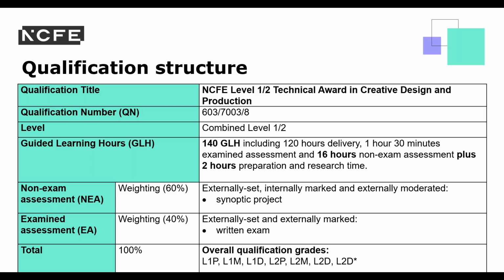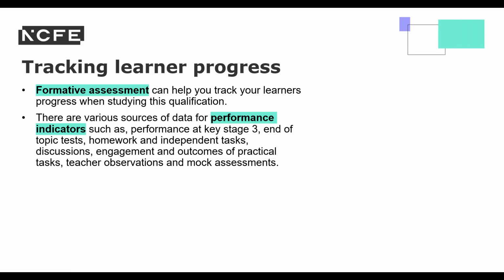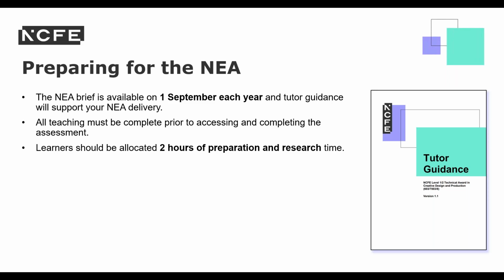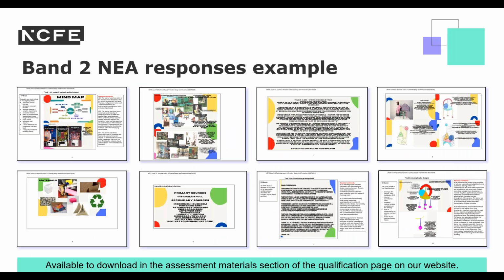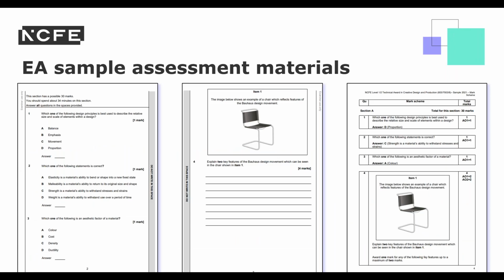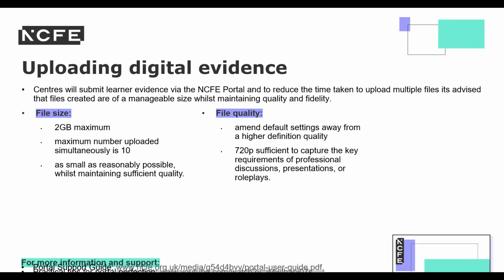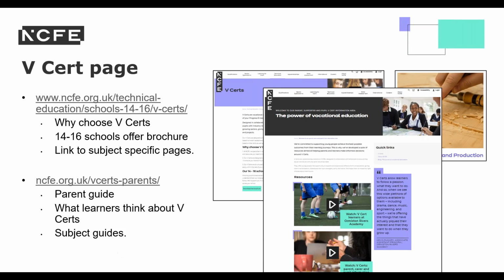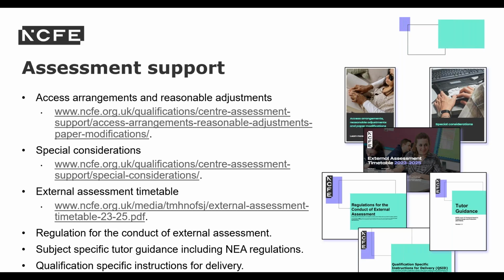Bitesize V Cert Level 1 2 Technical Award in Creative Design and Production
This webinar will provide a bitesize introduction to the new V Cert Level 1/2 Technical Award in Creative Design and Production. It’ll guide you through the structure of the qualification, the examined and non-exam assessments, and will provide an overview of the quality assurance process. There will also be summary of the teaching and learning materials and other resources we have available to support your delivery. Lastly, it’ll provide details of the Provider Development team if further support is required, or if you have any other questions.